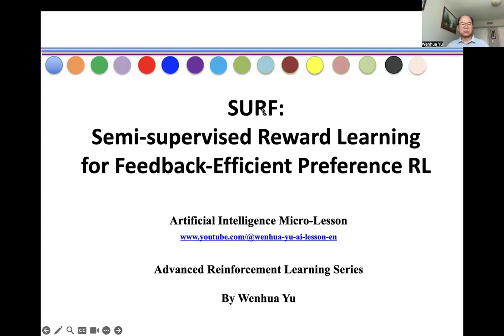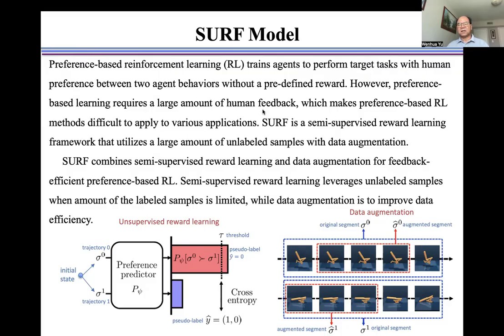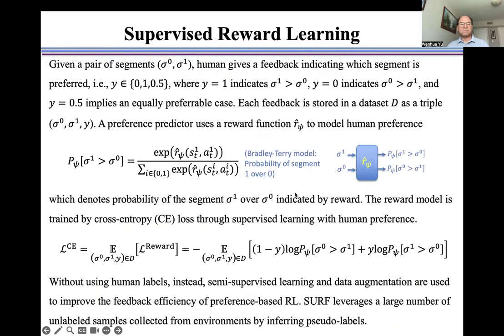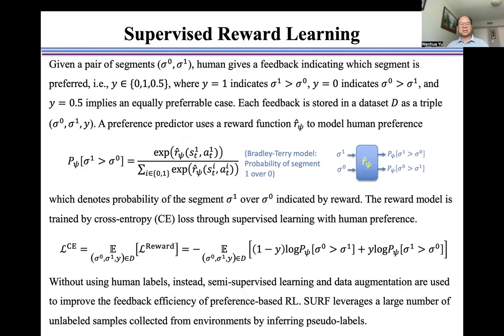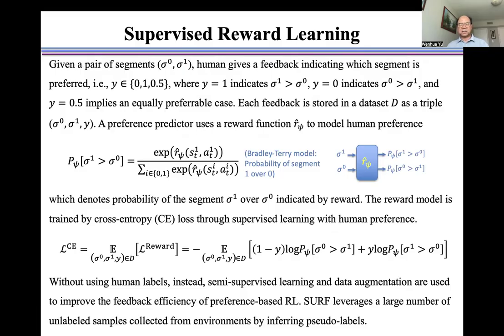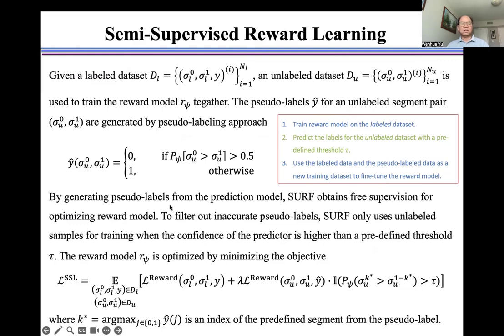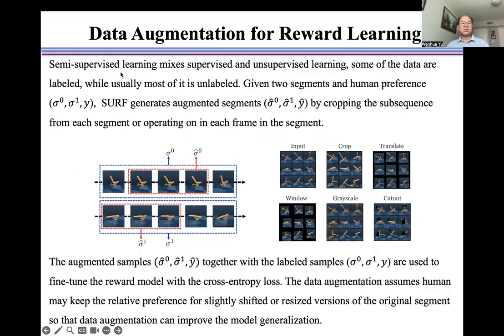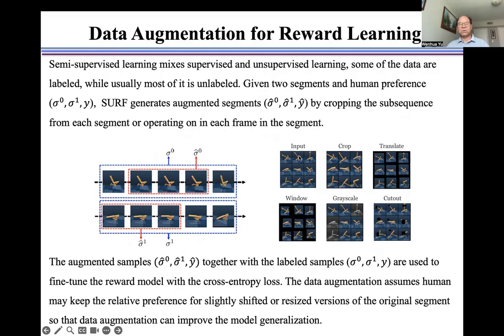SURF: Semi-supervised Reward Learning for Feedback-Efficient Preference RL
SURF is a semi-supervised reward learning framework that utilizes a large amount of unlabeled samples with data augmentation. This video introduces a framework that combines semi-supervised reward learning and data augmentation for data efficiency and model generalization.